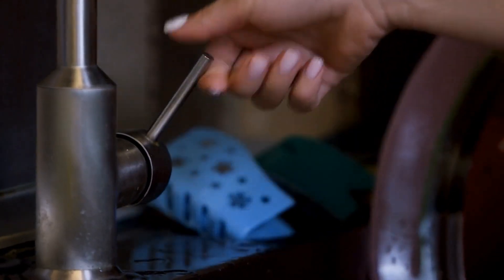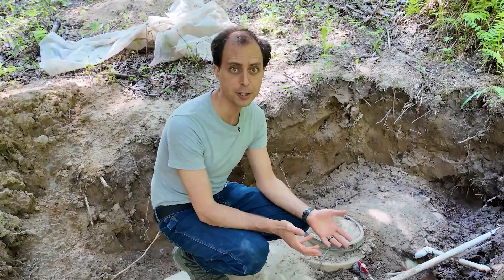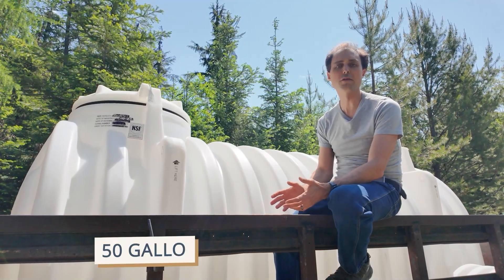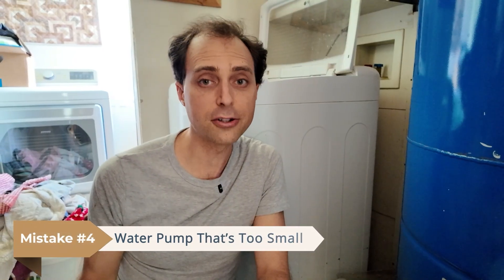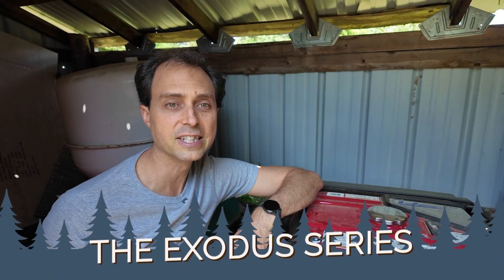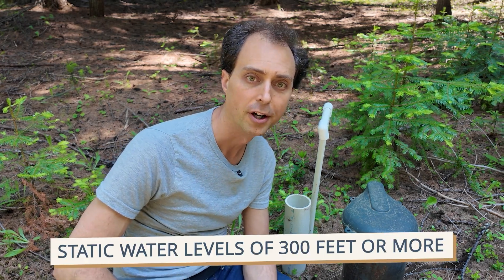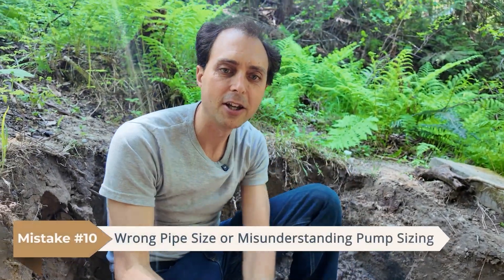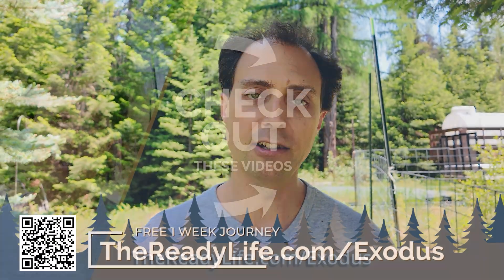Off Grid Water Mistakes That No One Warns You About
👉 See working off-grid water setups in action inside *The Exodus Series*

In this video, I cover the 10 worst mistakes people make with off-grid water systems—like undersized storage, wrong pump sizing, no hand pump backup, and more. If you rely on a well, spring, or rain catchment, don’t skip this.

⚠️ One mistake could leave your family without water when it matters most.

Get our latest weekly content for free!

*Chapters*
00:00 - Off grid water mistakes
01:00 - #1 - No water storage for a slow well
01:39 - #2 - Not enough water storage in your cistern
02:45 - #3 - Water pump too big
03:20 - #4 - Water pump too small
03:56 - #5 - No backup power system for your water pump
04:52 - #6 - Not using gravity to pressurize your water system when available
05:23 - #7 - No backup hand pump on your water well
05:50 - #8 - Not using an underground tank or not burying your water pipes
06:26 - #9 - Not getting a water quality lab test
06:47 - #10 - Pipes too small or not understand pump size
07:36 - See off grid water systems in action